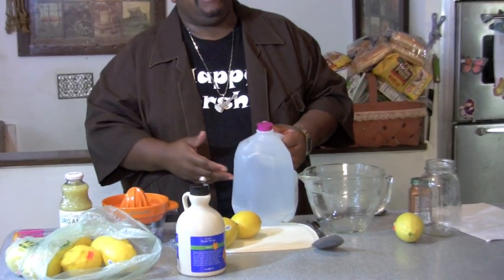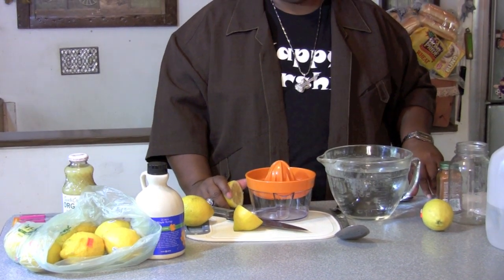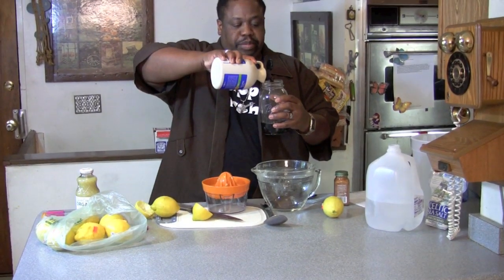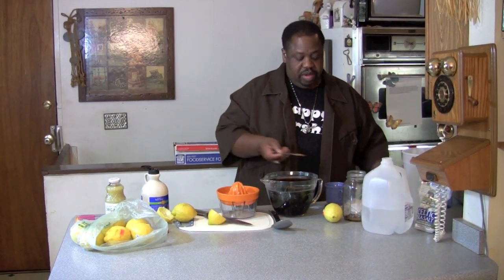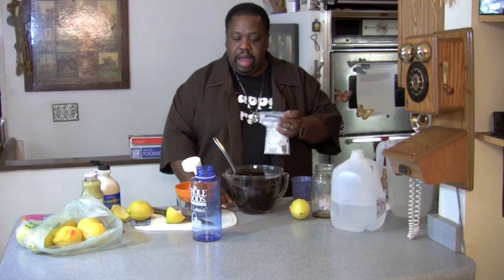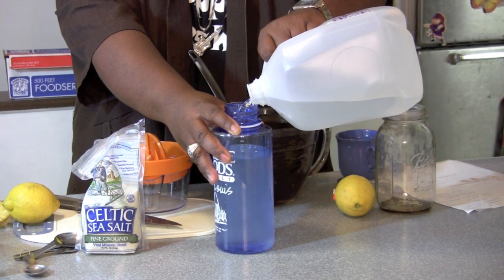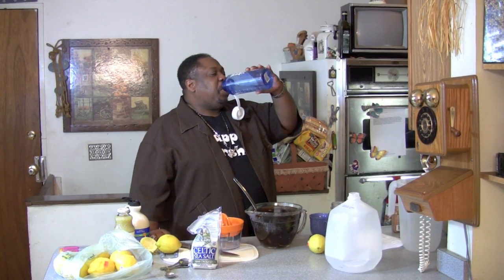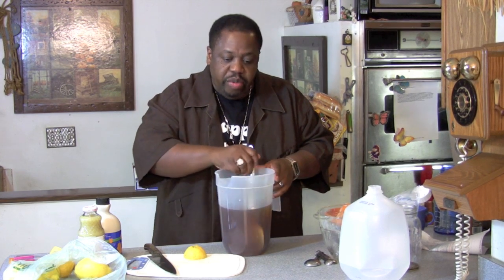Master Cleanse Prep Part 2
Recipe of the Master Cleanser (Lemon Concoction)